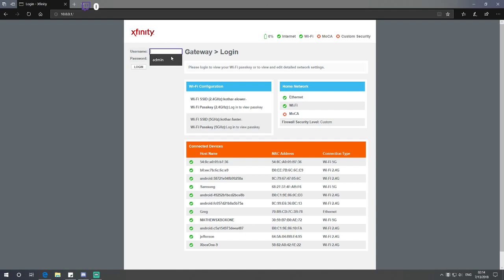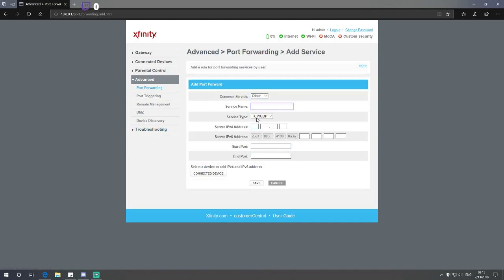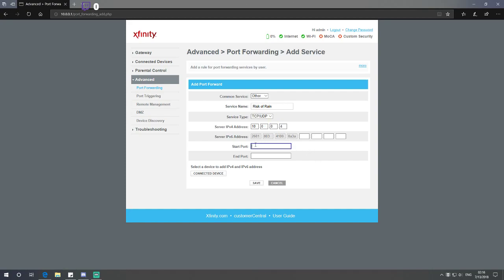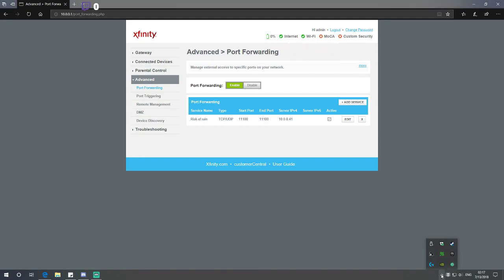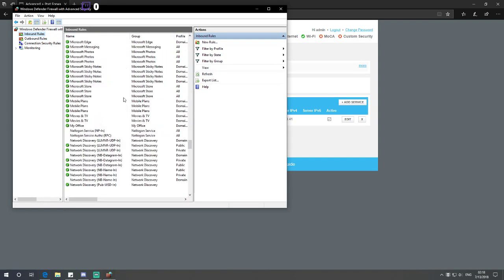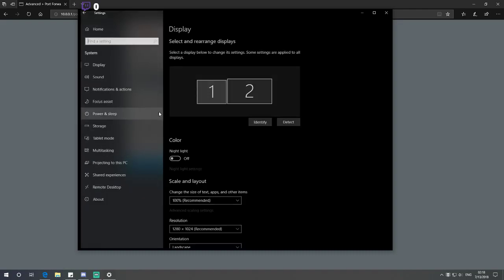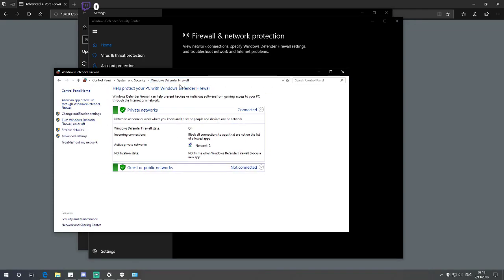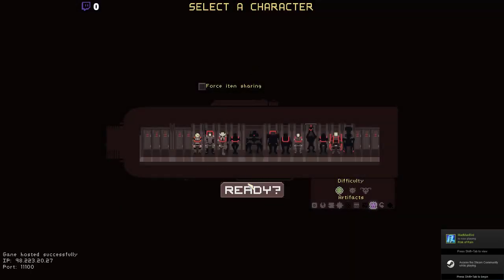How to port forward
a quick walkthrough using Comcast Xfinity settings for port forwarding.